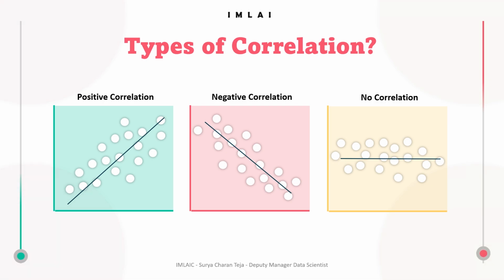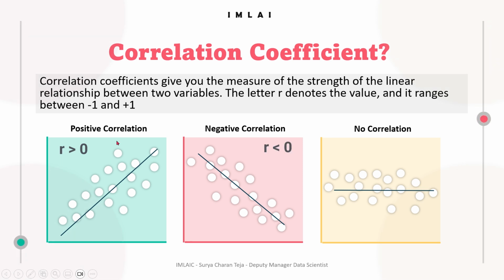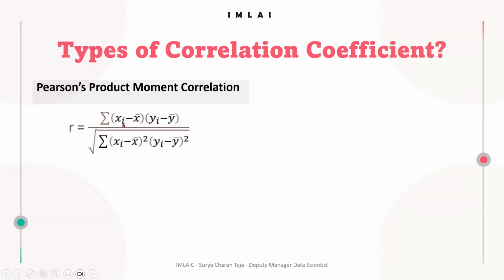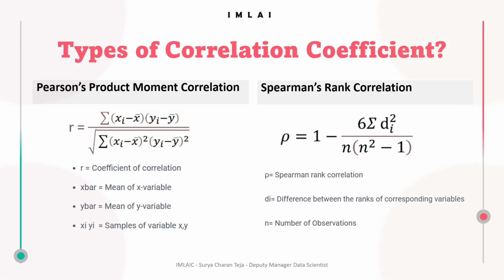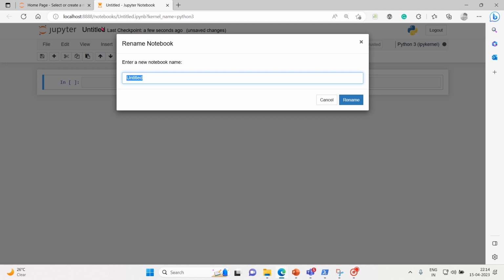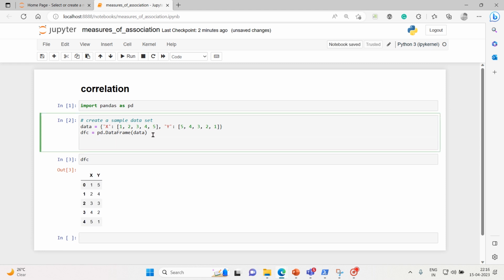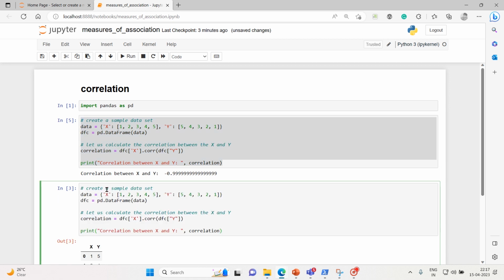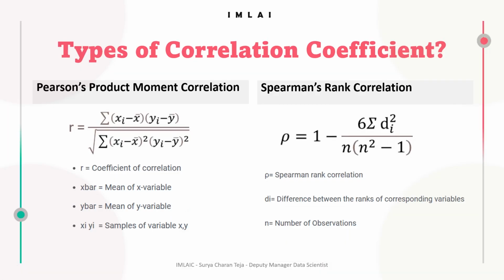5_3_5_1_2 types of Correlation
5_3_5_1_2 Types of  Correlation